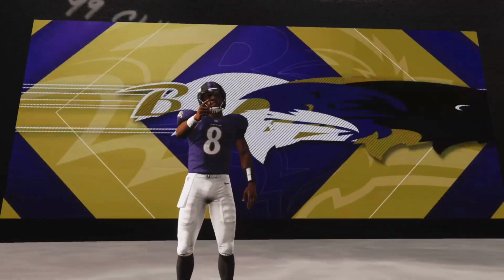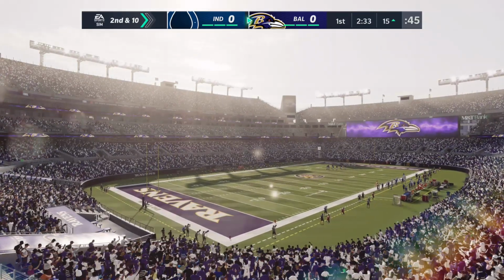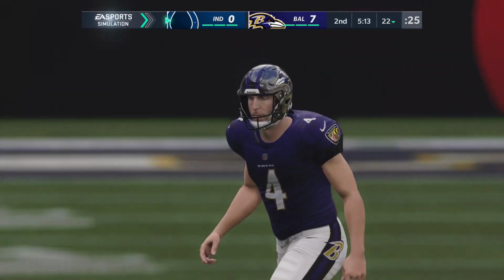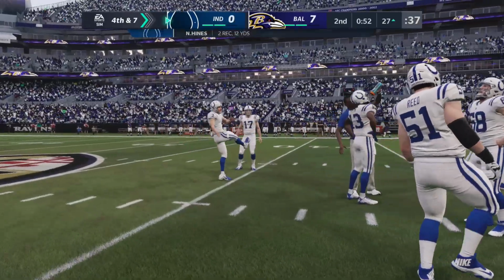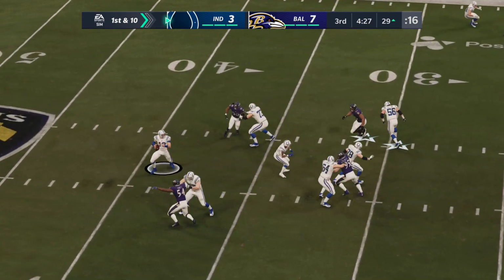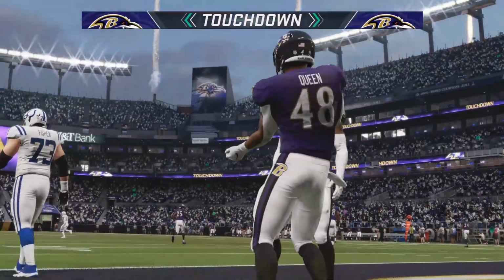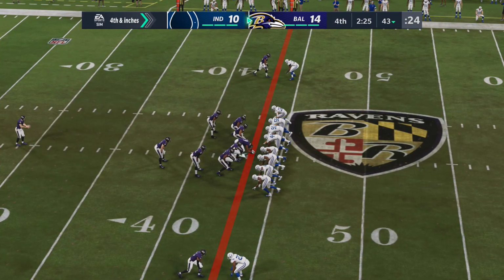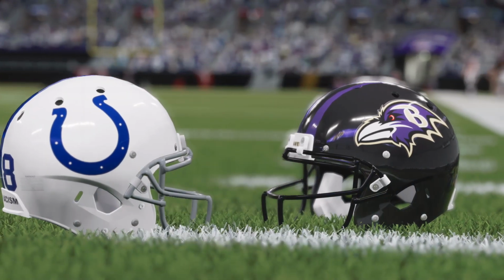Colts vs Ravens Simulation (Madden 22 Updated Rosters)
in today's episode of Madden 21 will be simulating the Indianapolis colts versus the Baltimore Ravens in Madden 21 realistic simulation using Madden 22 updated rosters!

The Headset I use for my Gameplay
Best Gaming PC that I Recommend
Best Budget Laptop
The Controller I Use
The most Useful Product I use Everyday
The Best Capture Card
My Favorite Gaming Chair